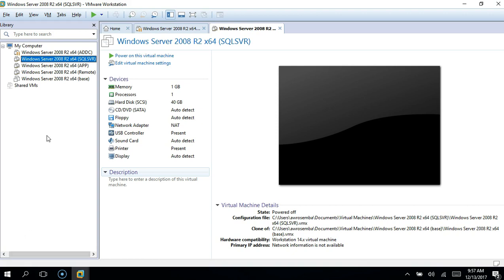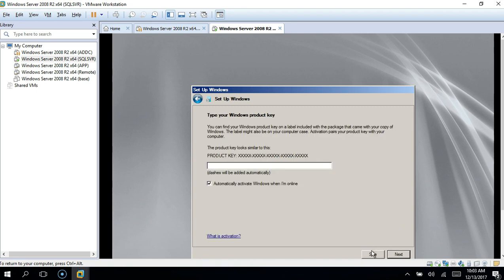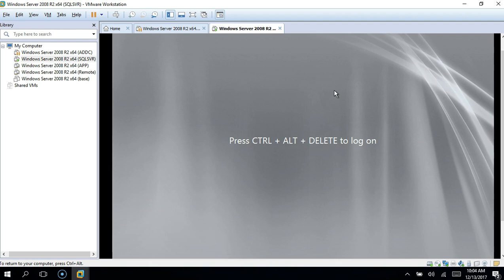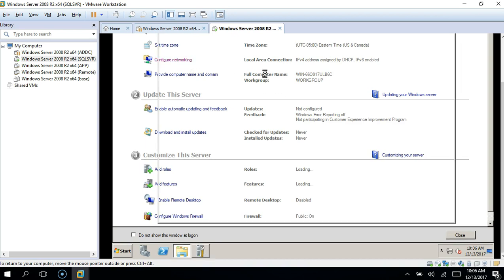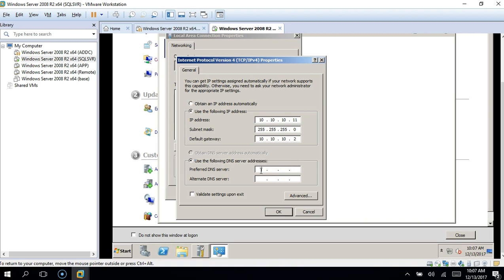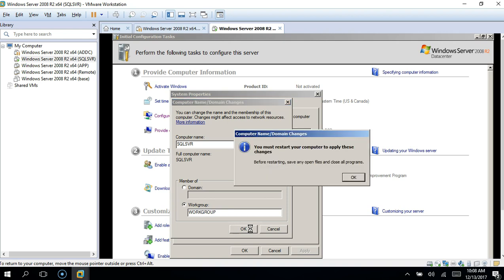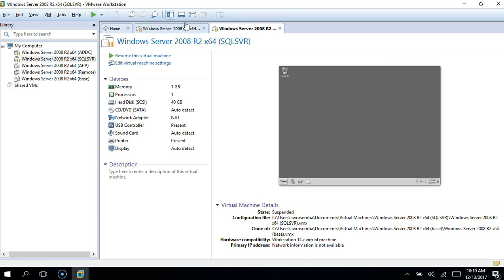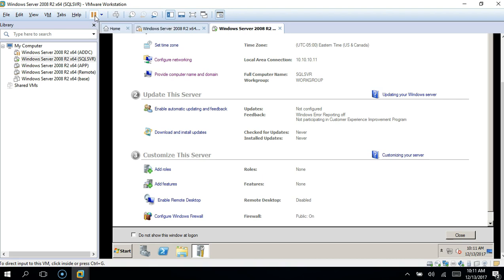Networking Setup on our SQLSVR machine